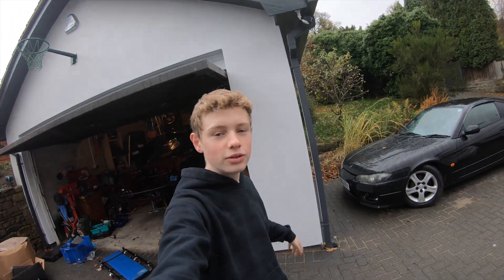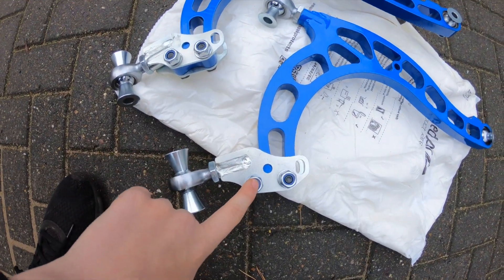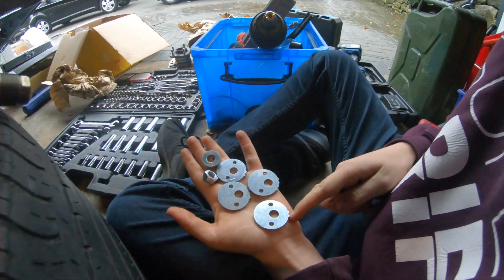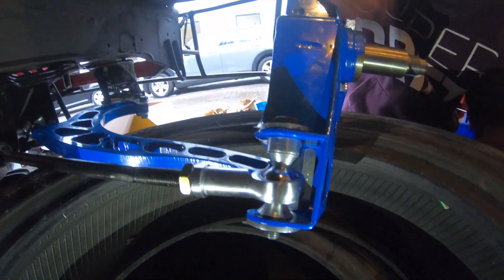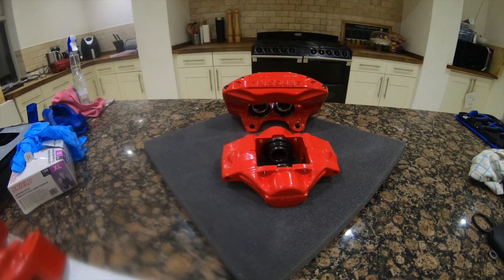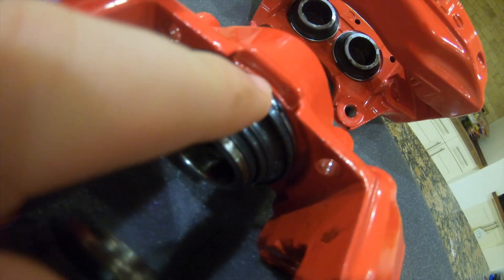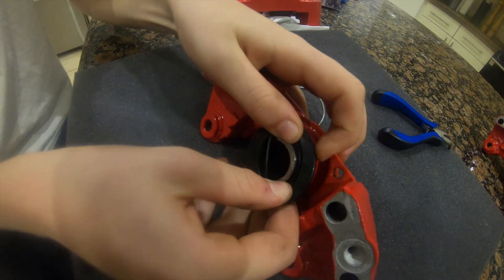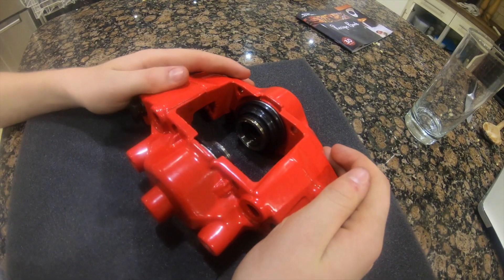Fitting My New V2 Wisefab | R33 Calliper Rebuild (Ps13 Build Series Ep4)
I finally got around to fitting my new V2 Wisefab lock kit with rack relocation to the Ps13. Also in this vlog I collected my r33 callipers from the amazing 'Two Brother Powder Coating" Who did an awesome job and also found time to show me how to powder coat stuff.

We rebuilt the awesome new callipers ready to fit to the P S13